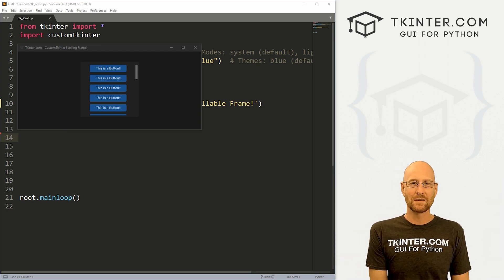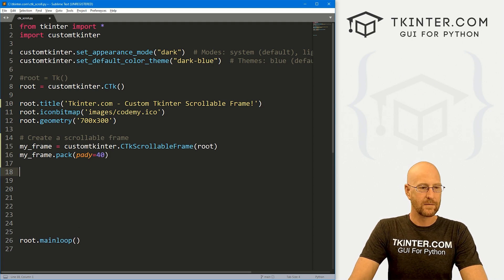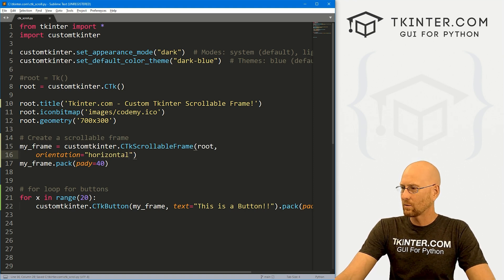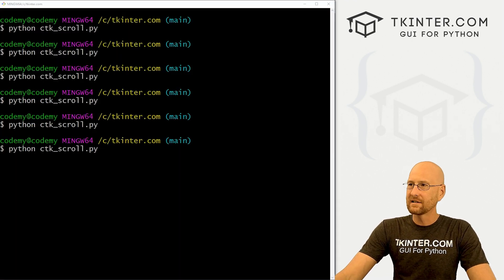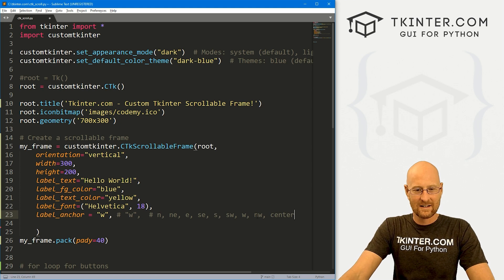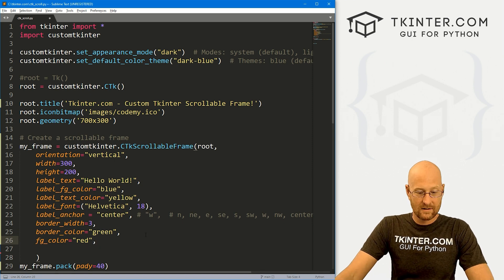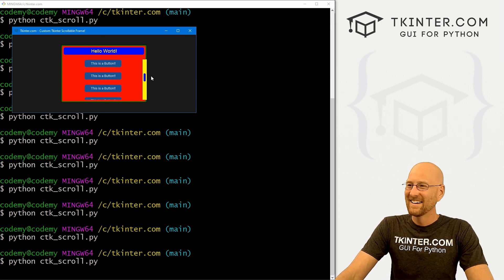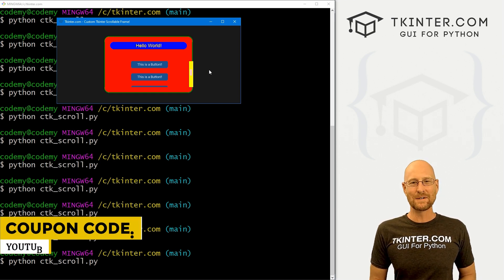Scrollable Frames!! - Tkinter CustomTkinter 8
In this video I'll show you how to use scrollable frames with CustomTkinter and Python.

In regular Tkinter, you need to add a scrollbar to a frame to make it scrollable, but in CustomTkinter there's a widget that comes with a scrollbar!

So no extra coding!  Let's dive into it!

Timecodes

0:00​​ - Introduction
1:25 - Create Scrollable Frame
2:06 - Add Buttons
3:46 - Change Scrollbar to Horizontal
5:18 - Change Height/Width of Frame
5:43 - Add Frame Label
6:13 - Change Label FG Color
6:41 - Change Label Text Color
7:03 - Change Label Font Size
7:22 - Change Label Text Position
8:28 - Change Frame Border
9:04 - Change Frame Border Color
9:43 - Change Frame FG Color
10:05 - Change Scrollbar FG Color
10:41 - Change Scrollbar Button Color
11:06 - Change Scrollbar Hover Color
11:40 - Change Frame Corner Radius
13:00 - Conclusion